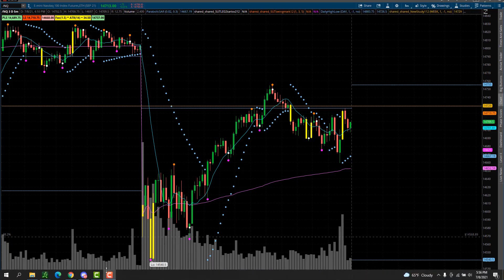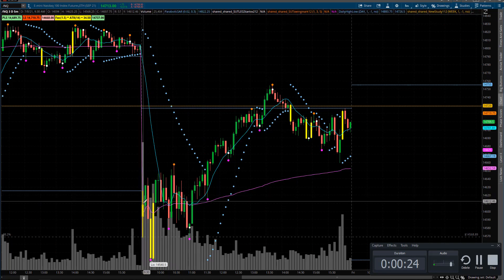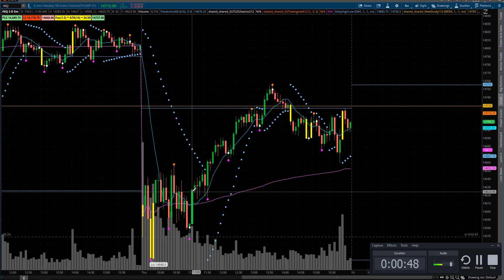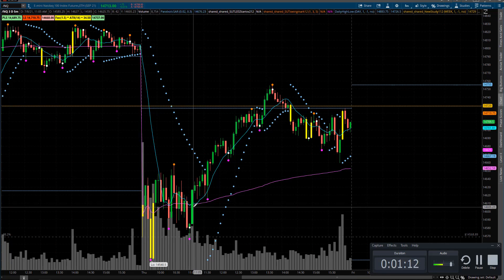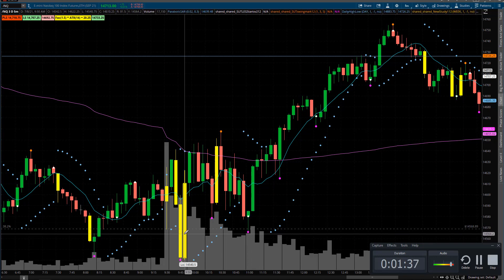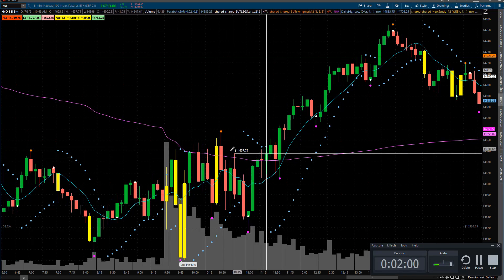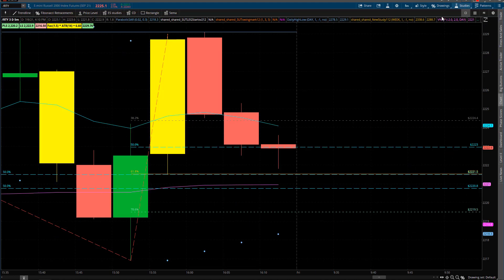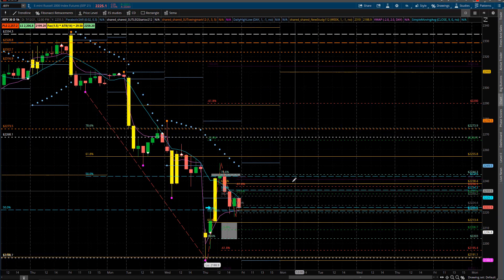Spotting a Morning Reversal in NASDAQ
Over the last decade, I’ve traded professionally at Trade Desk, a billion-dollar family office, and two different Chicago-based Futures Prop Firms. I earned my Series 56 License while working for a Prop Equity Desk in Chicago. Before founding StartUp Trading, I was co-founder of another trading education community where I taught over 5,000 students from across the world my strategies in the futures market.

As a result of my teachings, I’ve had many students quit their jobs to trade full time. I’m confident I can help you become the trader you want to be, regardless of where you are today.

💰  Daily Market Analysis, Watchlists, Levels & More – Join the Community in the Trade Room:

💰  Complete Access to my Futures Trading Strategies – Watch the Daily LIVE Trade Execution Screen:

Hypothetical Performance Disclosure:
Hypothetical performance results have many inherent limitations, some of which are described below. no representation is being made that any account will or is likely to achieve profits or losses similar to those shown; in fact, there are frequently sharp differences between hypothetical performance results and the actual results subsequently achieved by any particular trading program. One of the limitations of hypothetical performance results is that they are generally prepared with the benefit of hindsight. In addition, hypothetical trading does not involve financial risk, and no hypothetical trading record can completely account for the impact of financial risk of actual trading. for example, the ability to withstand losses or to adhere to a particular trading program in spite of trading losses are material points which can also adversely affect actual trading results. There are numerous other factors related to the markets in general or to the implementation of any specific trading program which cannot be fully accounted for in the preparation of hypothetical performance results and all which can adversely affect trading results. Navigate the futures market with educational content, market analysis, trade plans, and more. My name is Jack Gleason – I’m a full-time trader and teacher. I have been involved in the markets for more than half of my life.